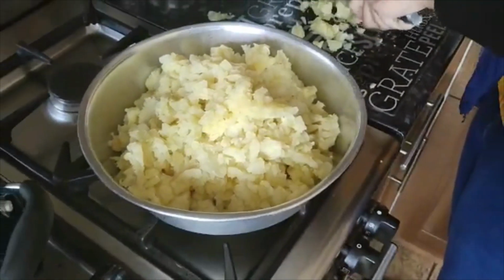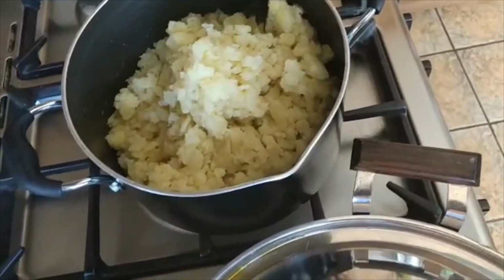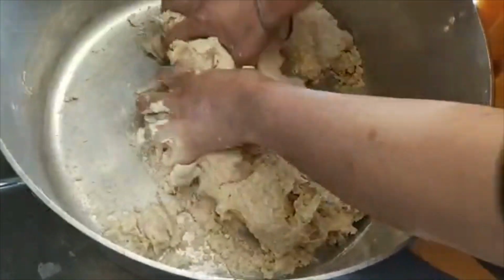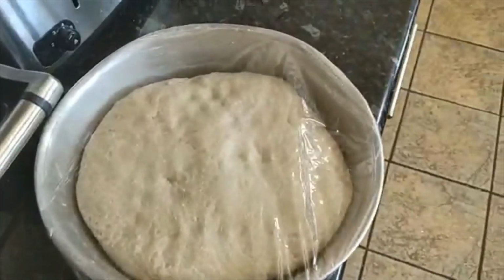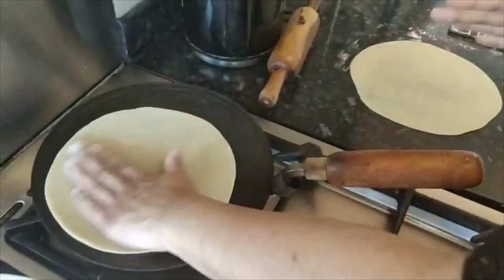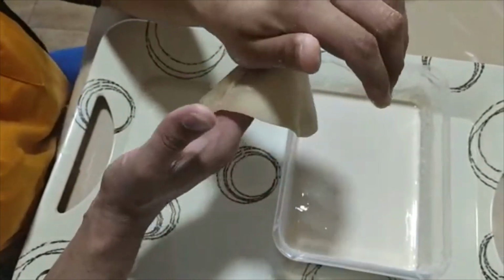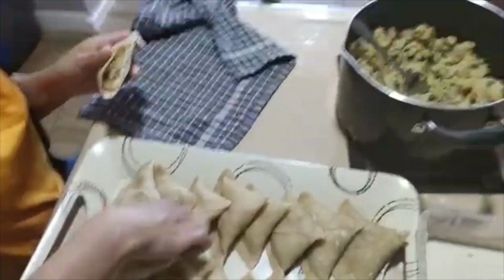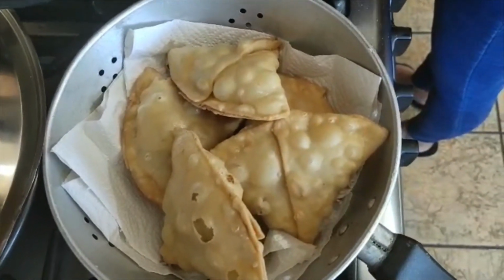The Famous Samosa from "Samosa Saturday"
Well here it is, what I've dubbed "the humble little triangle".

Over 12000 of these have been distributed by my family and friends to fans of Wolverhampton Wanderers and beyond, raising a whopping £20000 for Dementia UK

This recipe uses simple ingredients, you can add more chilli if you want them hotter or add other mashed veggies to the filling. This is a vegan product and whatever happens, you will have fun making them.

so get all your family involved and let me know how you get on.

For the masala mix add 2 teaspoons of cumin and 2 teaspoons of salt and fry for 3-4mins then add peas with 2 teaspoons of garam masala and 1 and half teaspoons of chilli flakes

The dough I've made is with 1.5kg Plain flour and one mug of vegetable oil mixed with 2 mugs of boiling water. this is enough to make about 70 samosas. Obviously you will have to work and scale this down if you were making less 😊😊

for about 35 samosas use these amounts
For the filling
We used
2kg spuds
500g peas
2tsp cumin seeds
2tsp salt
2tsp garam masala
2tsp chilli flakes

For the pastry we made a big batch but. just half the amount so:-

Just use
750grams of plain flour
175ml of vegetable oil
350ml of hot water
1 teaspoon of salt

This will make about 35 ..depending how big or small you make em